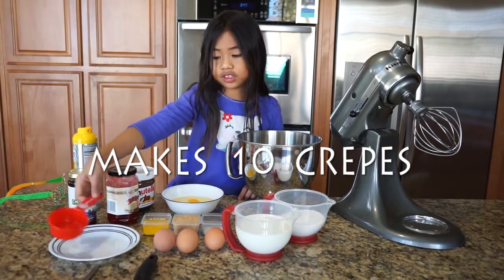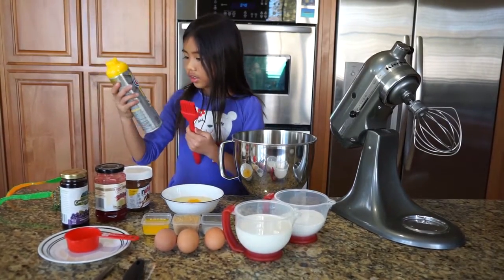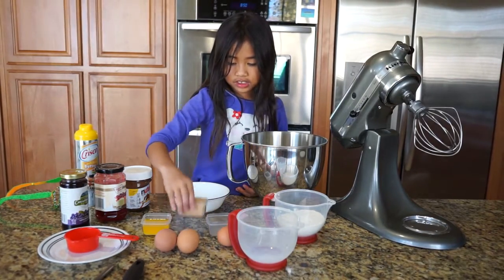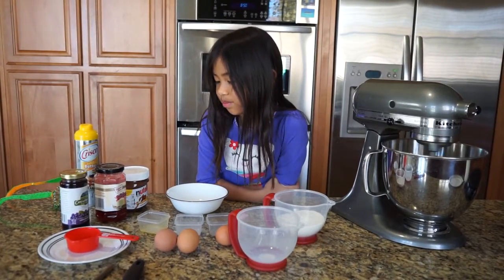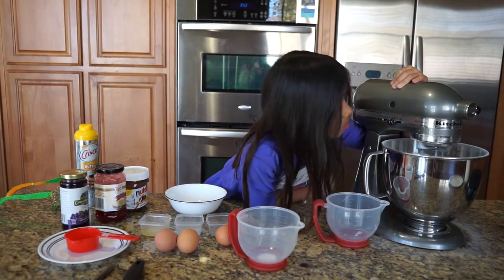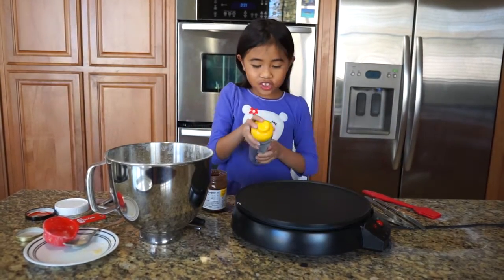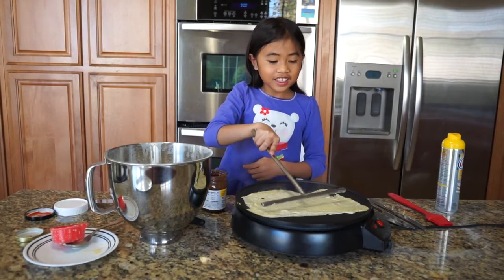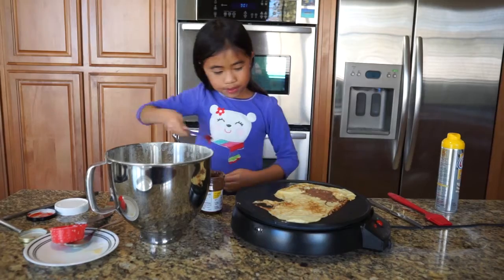How to make French crepe by Sharlene. Kids version.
How to make crepe by Sharlene. The kids (sweet & rich) version.

INGREDIENTS
1 cup all-purpose flour
5 tablespoon sugar
1 teaspoon salt
1 1/2 cups whole milk
3 large eggs
5 tablespoons unsalted melted butter

DIRECTIONS
-In a blender, combine flour, sugar, salt, milk, eggs, and butter.
-Mix until batter is smooth and bubbles form on top, about 30 seconds.
-Heat a 12-inch nonstick skillet over medium. Lightly coat with butter. Add 1/3 cup batter and swirl to completely cover bottom of skillet. Cook until underside of crepe is golden brown.
-With spatula, flip. Cook other side until golden brown.
-Apply toppings quickly.
-Fold and slide crepe out of skillet and repeat with remaining batter.

XOXO,
Juvenile Seal